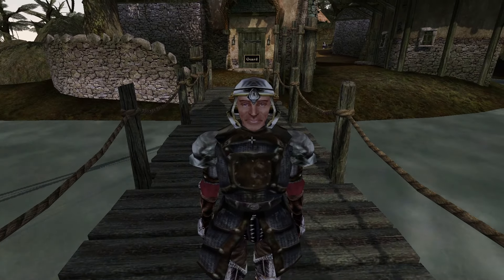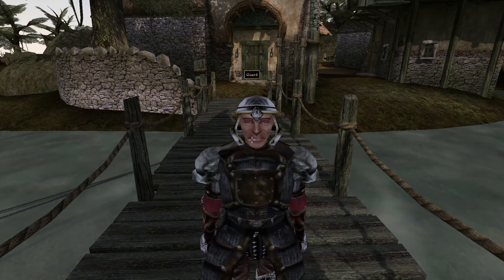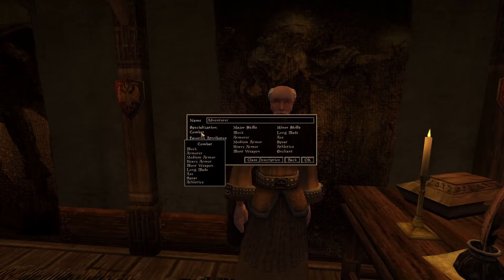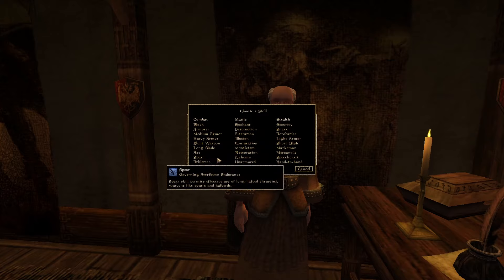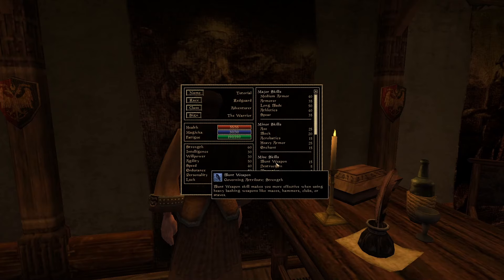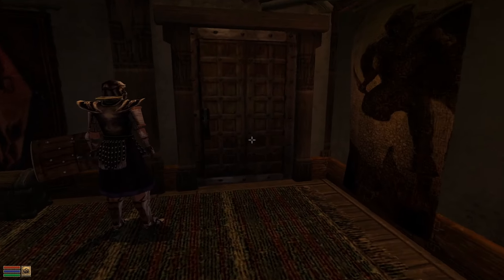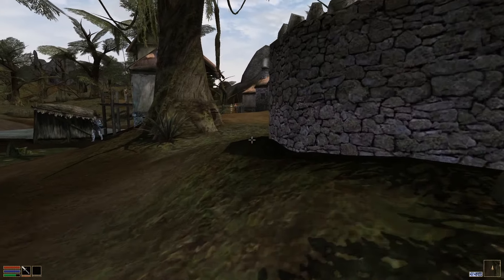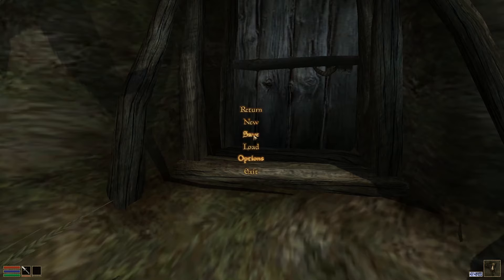The Very Basics of Morrowind Combat and Character Creation